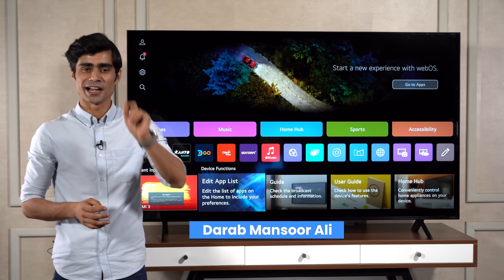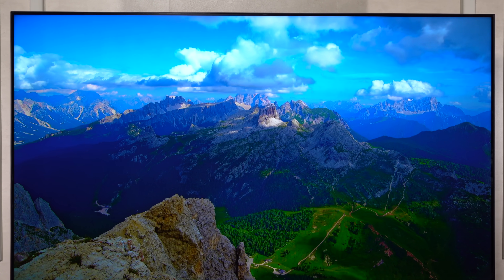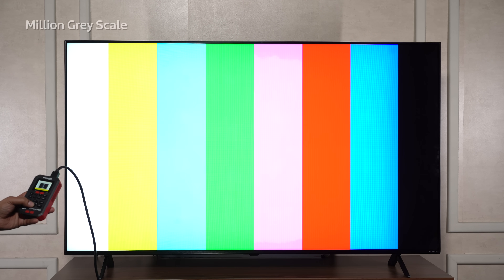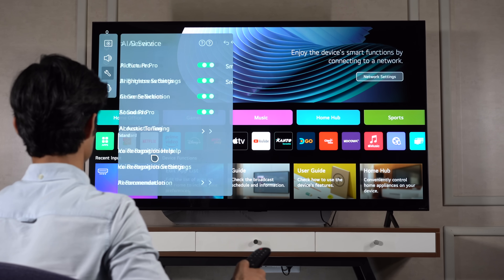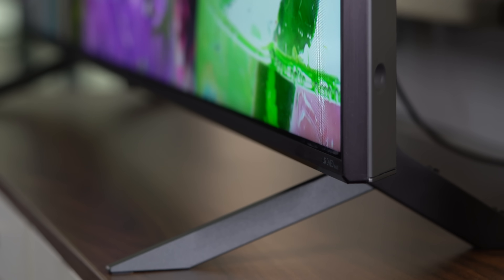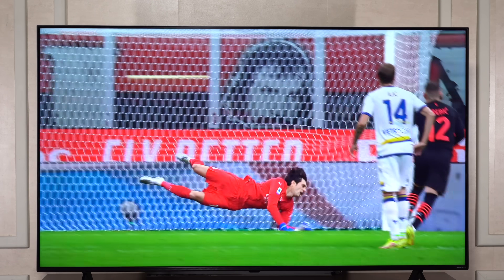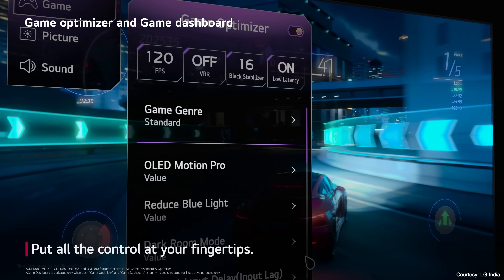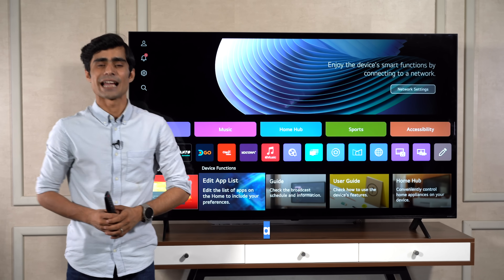Here’s how the LG QNED TVs promise to elevate your TV experience!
The LG QNED series represents the next generation of LG AI TVs, combining Quantum Dot and Nanocell technology for lifelike colours and sharp details. These TVs feature the advanced Alpha8 AI Processor, Mini LED options with precision dimming, and support for Dolby Vision and Atmos, ensuring a superior cinematic experience. Running on the intuitive WebOS 24, these TVs offer seamless content access and regular updates through the WebOS Renew Program. Enhanced audio features like AI Sound Pro, AI Game Sound, and WOW Orchestra elevate sound quality. Gamers benefit from features like FreeSync Premium, 120Hz VRR, and HDMI 2.1 connectivity. Overall, LG QNED TVs deliver vibrant colours, detailed images, and a smart AI-driven experience, making them an exciting upgrade for home entertainment.